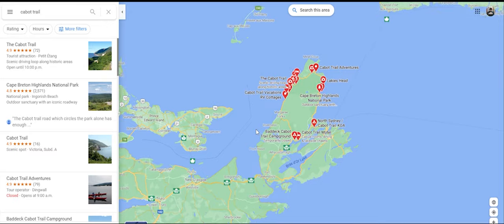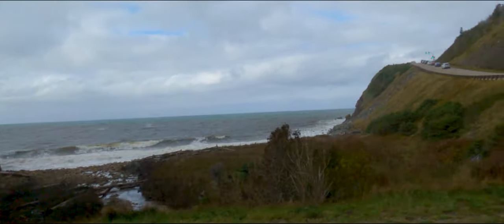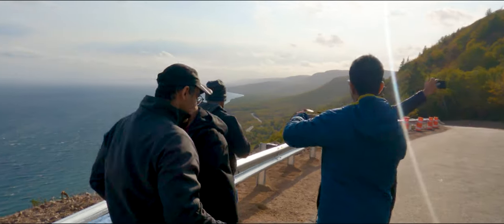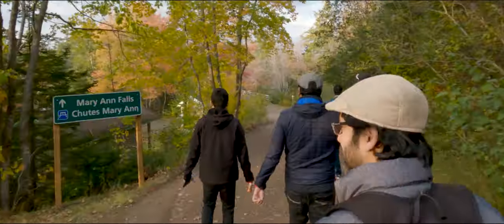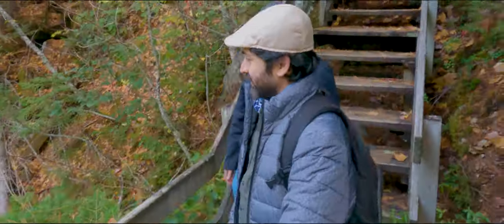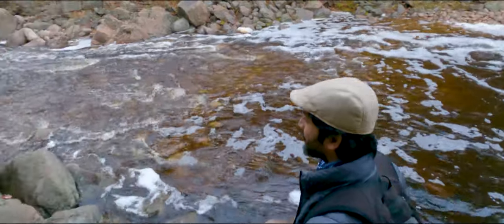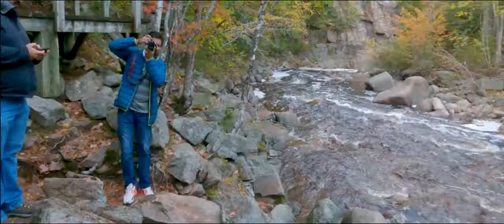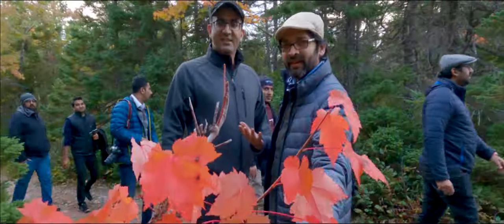Road trip Cabot Trail - Episode 2 :Adventure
Experience the natural beauty of the Cape Breton Highlands as you drive the famous Cabot Trail. This 298 km (186 mi) highway weaves through The Cape Breton Highlands National Park, rewarding travellers with spectacular valley and coastal views all along the way.